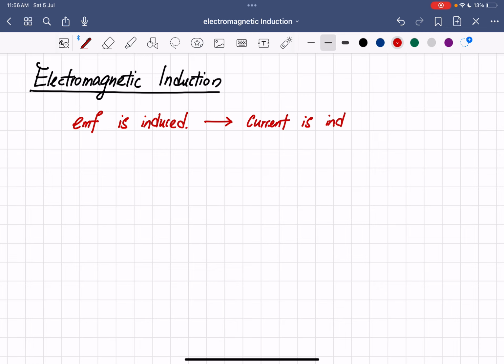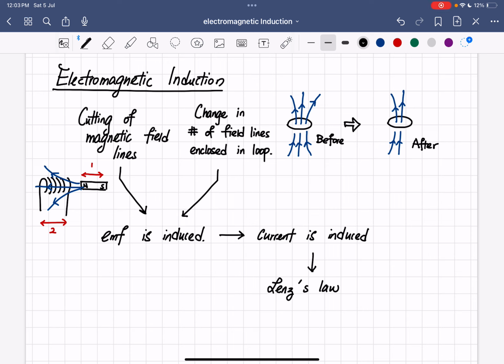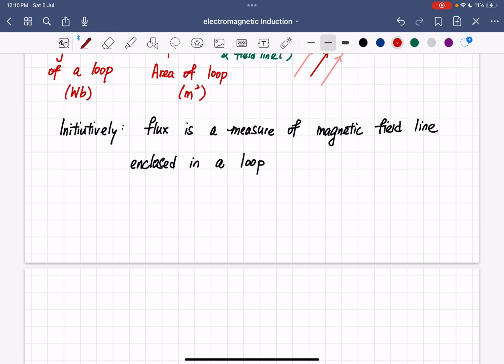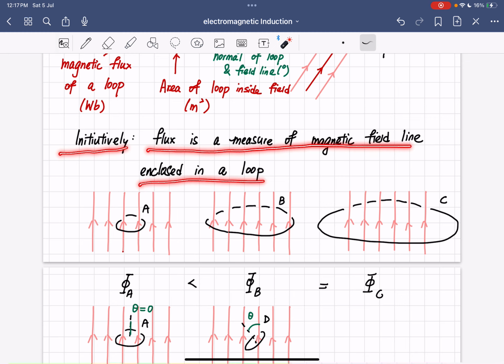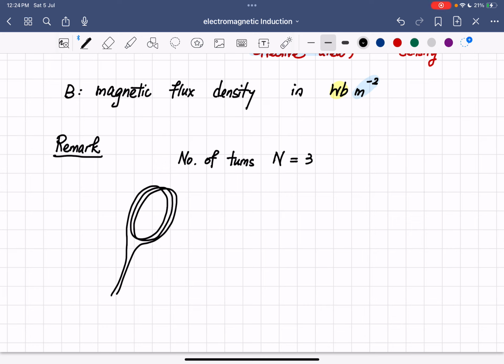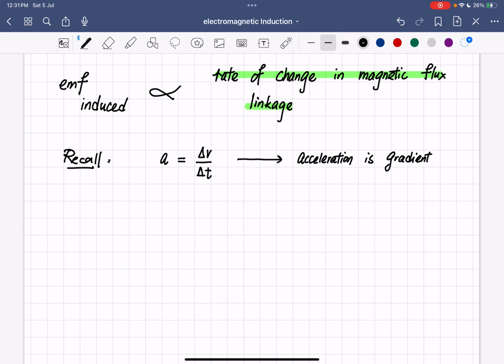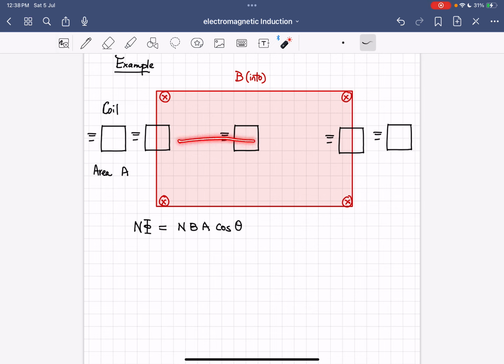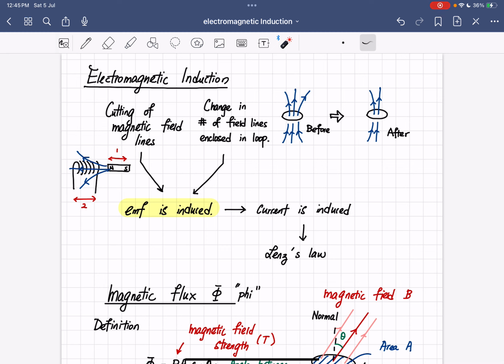5 July 2025